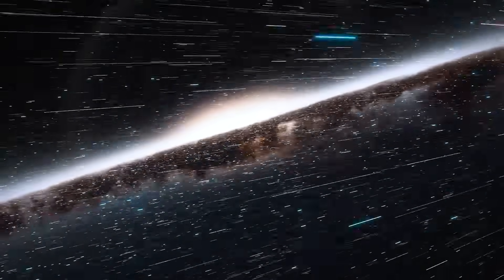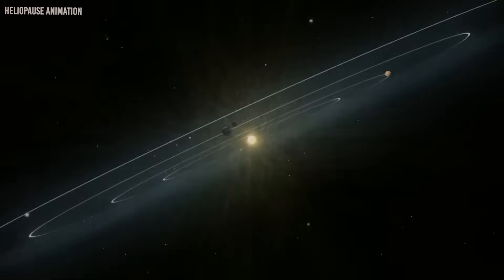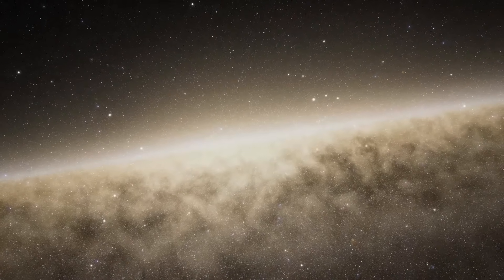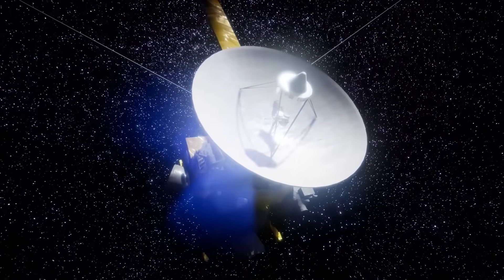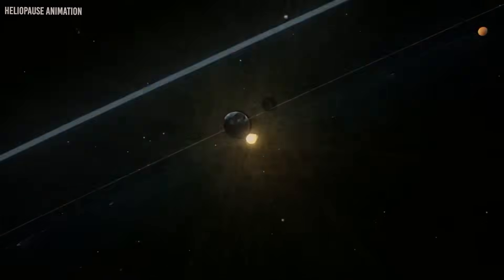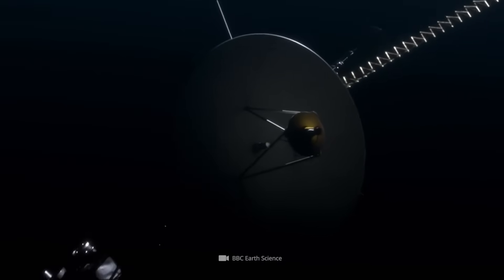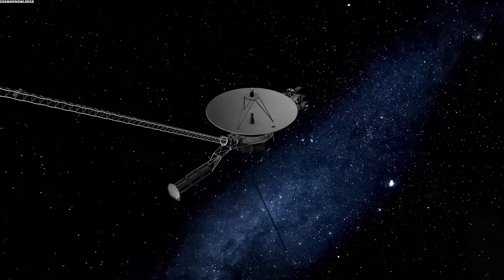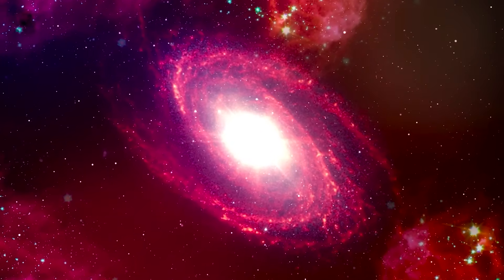Voyager 1’s Last Signal Received CONFIRMS what WE ALL FEARED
In early 2022, something strange happened. NASA engineers noticed that Voyager 1 was transmitting a repetitive stream of data—an endless loop of binary code that made no sense. At first, they assumed a fault in the telemetry system. A glitch, perhaps. After all, this was a 45-year-old spacecraft operating in hostile space. But the deeper they looked, the more unsettling things became. The signal wasn’t random. It had structure. And more disturbing still, it seemed to come from a computer onboard Voyager that hadn’t functioned in decades.
Engineers scrambled to redirect the data flow, and eventually, they restored normal communication. But the question remained: how did the probe “decide” to reroute its signal through a dead system? Under normal conditions, built-in fail-safes would prevent that. There were no error alerts. No warnings. It was as if Voyager 1 had intentionally rerouted its data—without human command. A rogue maneuver that seemed, in every way, impossible.